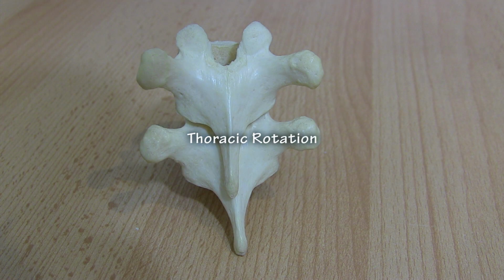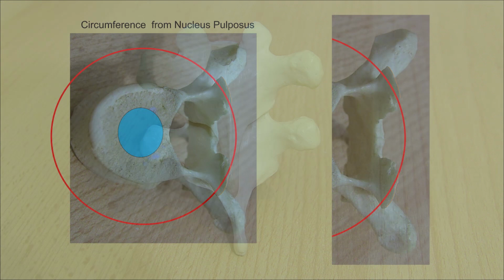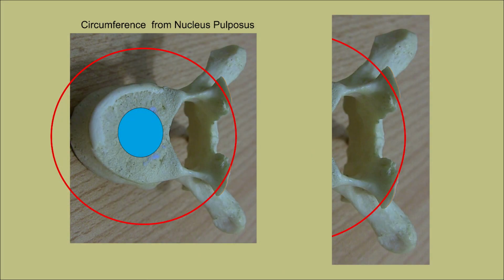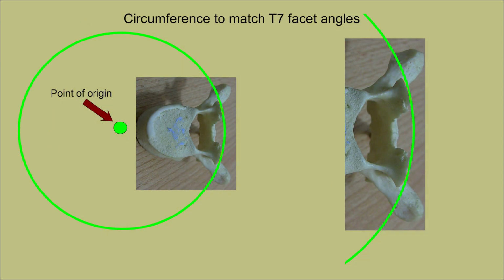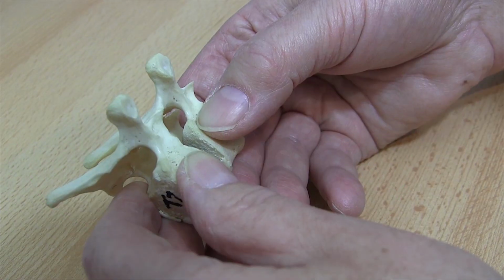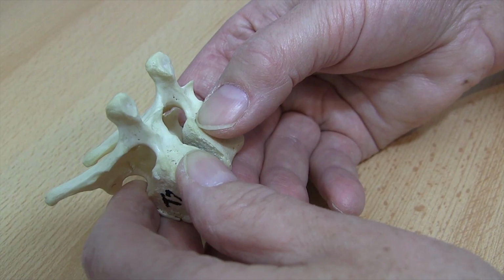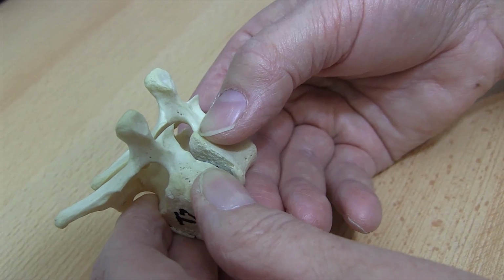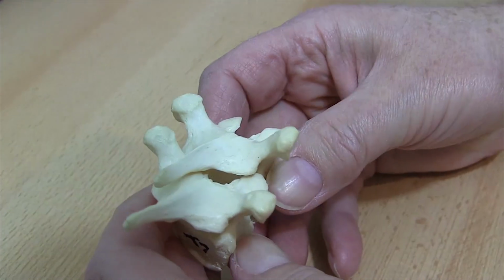Spinal Mechanics and Manipulation - Latest Techniques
I am a retired Osteopath of 30 years and have taught classical techniques. I originated and developed my theories on Synergetic Spinal Mechanics as I found classical theories and techniques lacking. I then developed an advanced form of manipulation PPT. By carrying on my research and experimentation I found that I was able to get the spine not only straighter and more mobile, but that the results lasted far longer.   PPT’s use less force and require fewer treatment sessions. I have taught many of the world’s top Osteopaths and Chiropractors and the professional results have made my work popular internationally.

This video is a small example and you can get more detail on my

I worked out the theories on how the spine articulates in a synergetic manner, falling back on my engineering background to individually analyse the articulation of every spinal and pelvic joint from a function governs function point of view.  Each and every joint had to work in its own right without dislocating or semi-dislocating. Each joint then had to work in harmony with it’s surrounding joints and all the other joints in the spine, whilst correctly guiding the leg movement and angles of the spine to create the fluid synergetic movements humans take for granted.

From a bony point of view, having established the forces that create movement, I found that in corrupting these forces I could recreate the type of lesions that Osteopaths and Chiropractors see in every day clinic. I was then able to work out the ideal way how to reverse the corrupt forces.  I originated and developed an advanced form of manipulation called Passive Patient Technique (PPT). I worked the out the techniques using this criteria: The techniques had to be patient friendly, simple and gentle with no cracking, and above all else, effective.

PPT manipulation and Synergetic Spinal Mechanics are the future for professional spinal therapists.